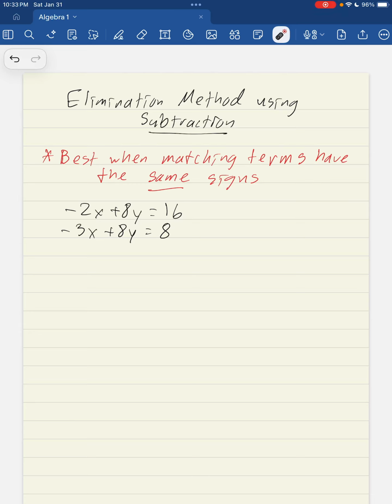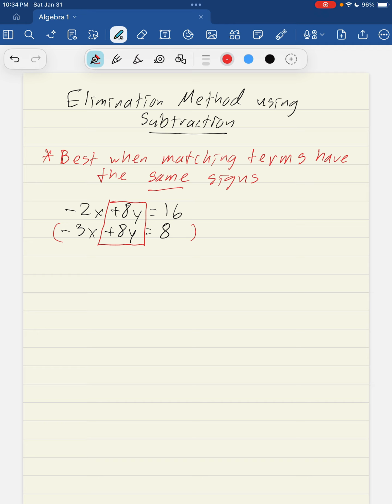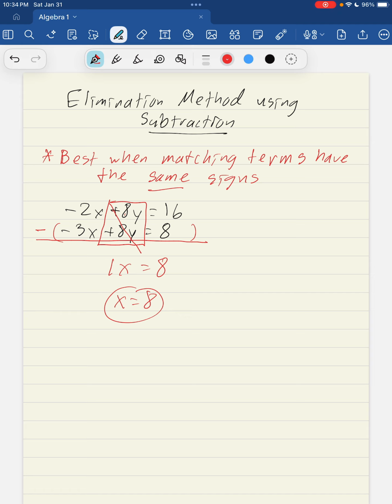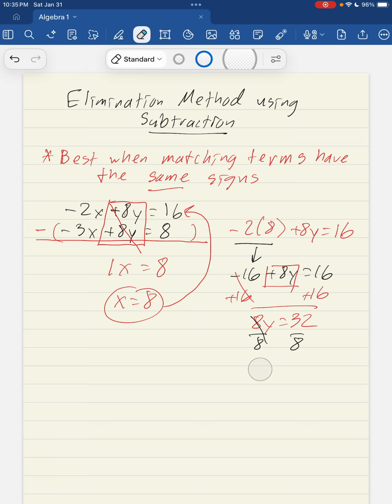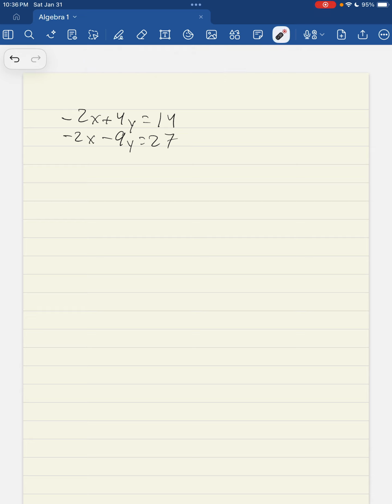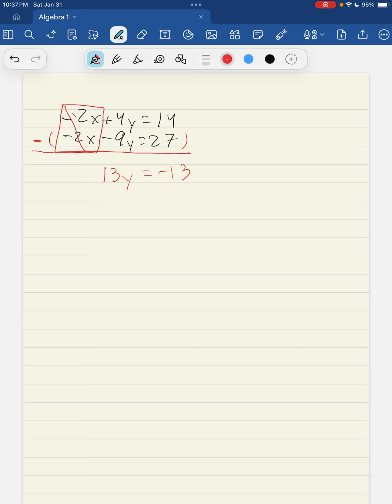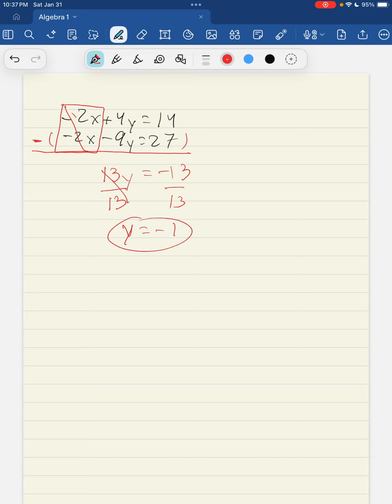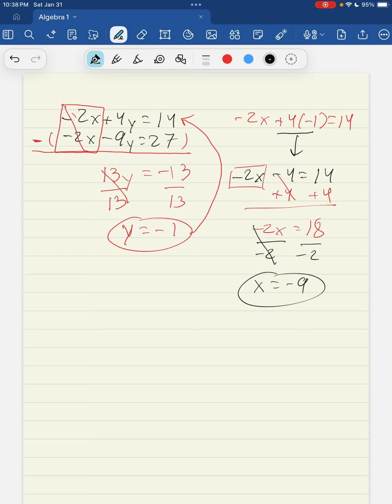Unit 5: Systems of Equations: Elimination Method using Subtraction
Elimination Method Day 2